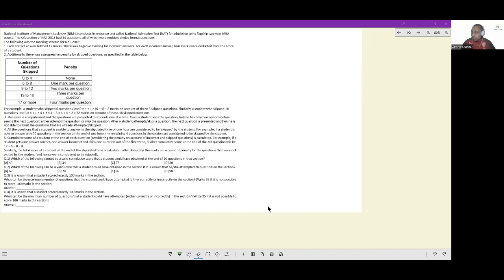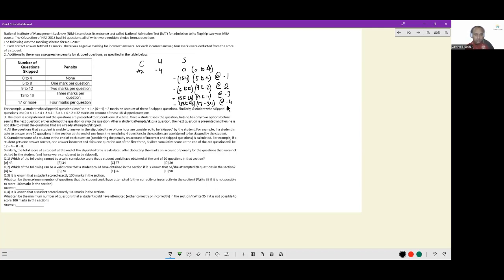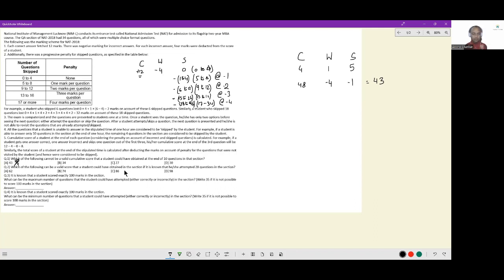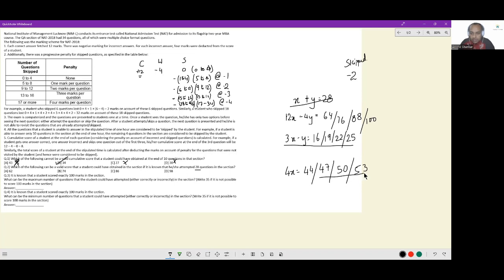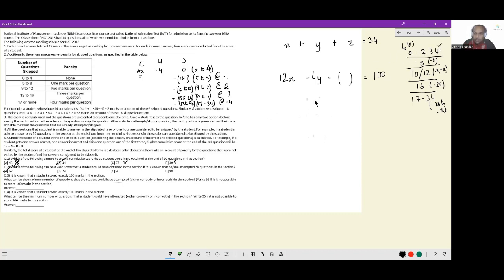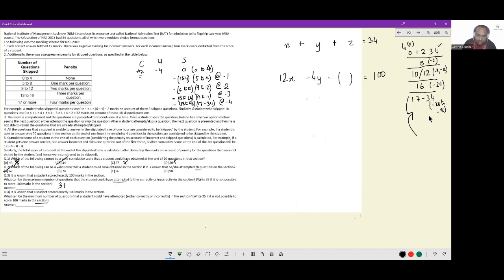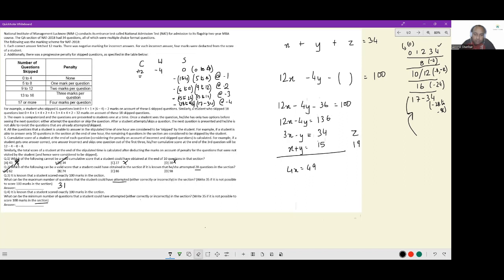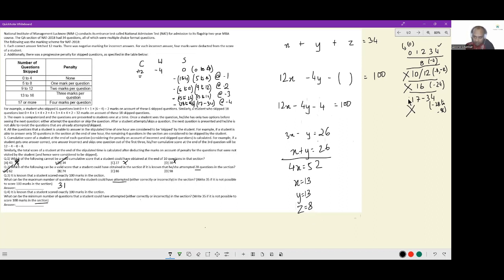Most Expected DILR Sets-123 for CAT, XAT, NMAT, SNAP |CAT 100%iler Arvind Shankar |Anastasis Academy